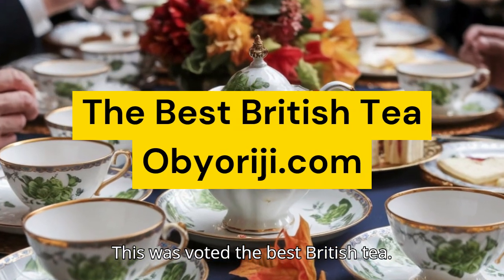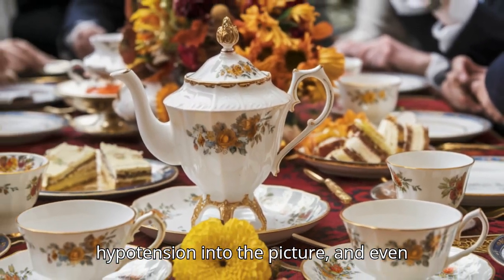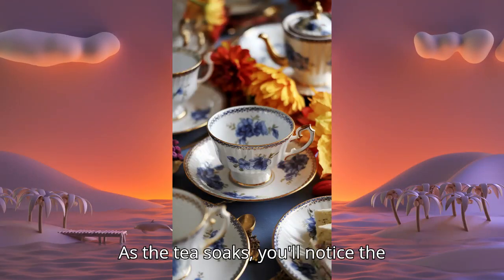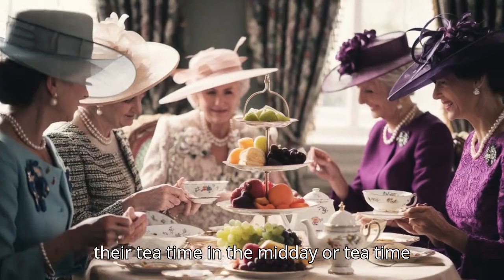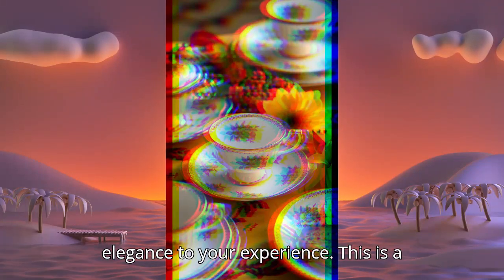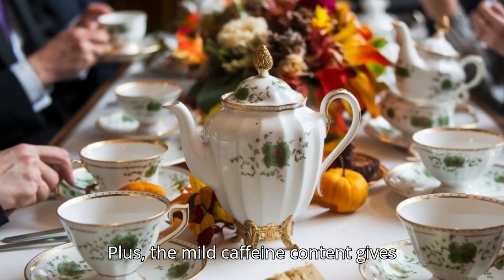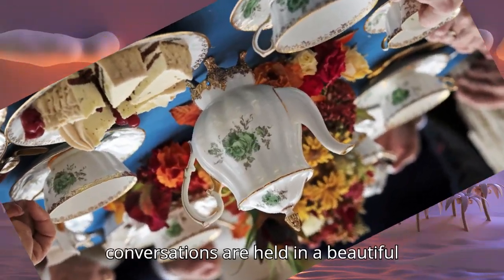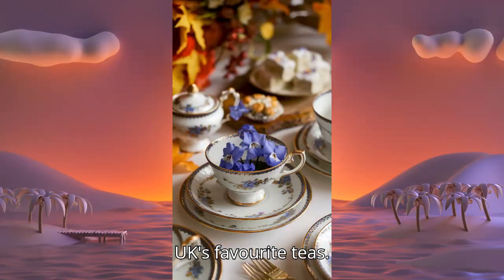How To Host The PERFECT Tea Party in 2024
Pg Tips Tea Bags, 240 Count, Pack of 2

Welcome to Obyorijiblog 🌿✨

Let's clean smarter, live greener, and create a healthier home together! 💚

- Cleaning Tips
- Sustainable Cleaning
- Eco-Friendly Cleaning
- Green Living
- DIY Cleaning Solutions
- Natural Cleaning Products
- Home Cleaning Hacks
- Zero Waste Cleaning
- Non-Toxic Cleaning
- Green Home
- Cleaning Motivation
- Deep Cleaning
- Minimalist Cleaning
- Cleaning Routine
- Clean With Me
- Organic Cleaning
- Environmentally Friendly Cleaning
- Household Cleaning Tips
- Chemical-Free Cleaning
- Sustainable Lifestyle